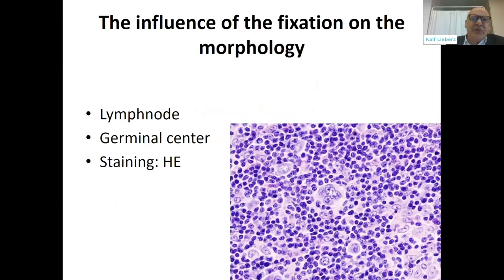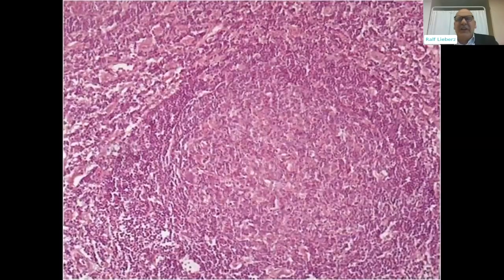How to Eliminate Operator Exposure to Formalin in the OR – Webinar Highlights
What are the safest ways to minimize and eliminate formalin exposure for OR personnel? This was the primary concern of Mr Lieberz; Process, Risk and Quality Manager at the Institute of Pathology and Molecular Pathology in Helios Universitätsklinikum Wuppertal, Germany.

Watch the webinar, where Mr Lieberz talks about the challenges they faced in reducing formalin exposure at Helios University Hospital, Wuppertal, and shares his feedback about the innovative UltraSAFE automatic formalin dispensing system.

Questions?